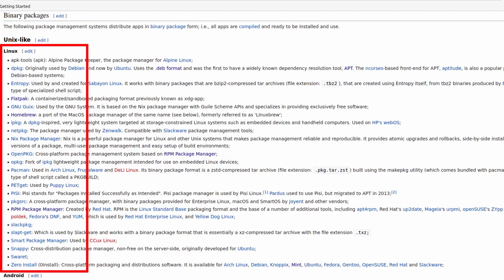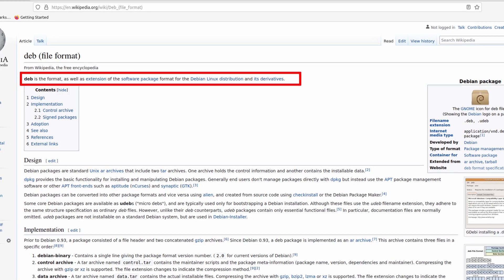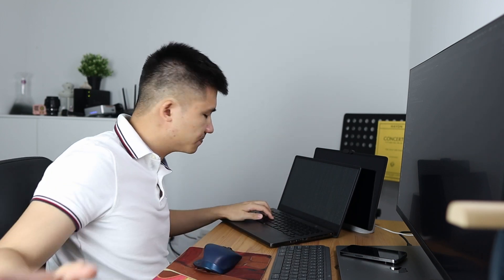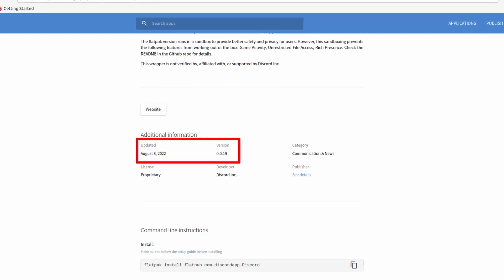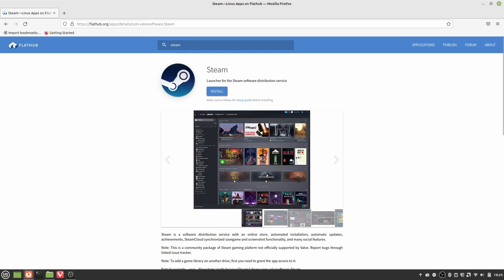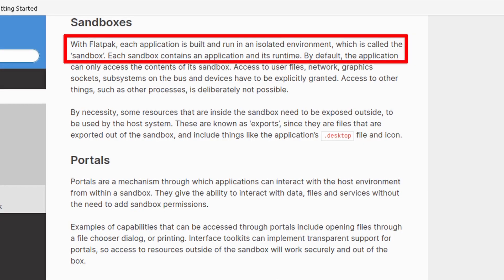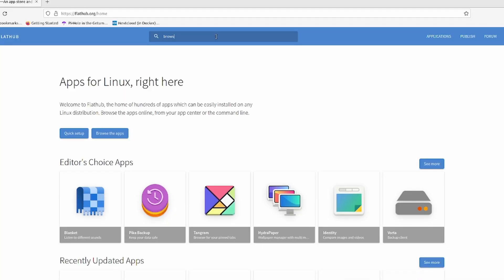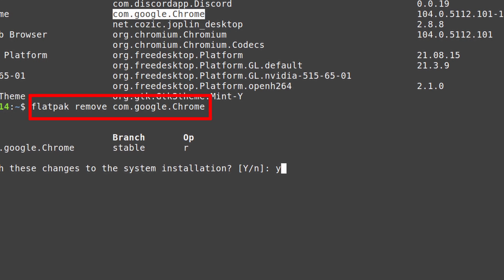Your Best Friend On Linux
In this video, I will give you the tool to manager applications on any distribution so you can finally face your fear and start trying out new distribution as a new Linux user.

1. ssd Enclosure
2. Ssd for gaming
3. my gaming laptop
4. wifi router
5. camera
6. lens
7. Editing machine
8. Editing monitor
9. video capture card
10. Raspberry pi 4b
11. Home server

Timestamp:
0:00 - intro
1:04 - what is flatpak
2:33 - why should you use flatpak
2:39 - one command to rule them all
3:00 - flatpak applications can be install using gui only
3:17 - one set of applications (of same version) on any distribution
4:27 - how is the flatpak performance compare to other package managers
5:27 - flatpak is managing everything in isolation
5:55 - how to setup flatpak on any Linux distribution
6:30 - how to install application using flatpak (GUI)
7:16 - how to use flatpak commands to manage application

After years of the introduction of Flatpak, people are still holding on the idea of Linux are easy to break without taking the time to look at the proper tool of managing applications, even it is super easy to learn these days